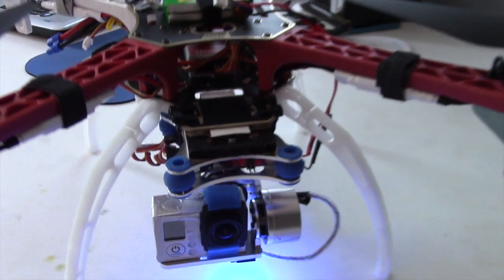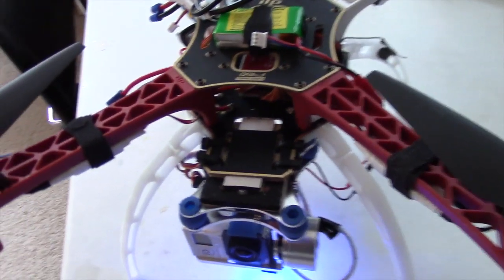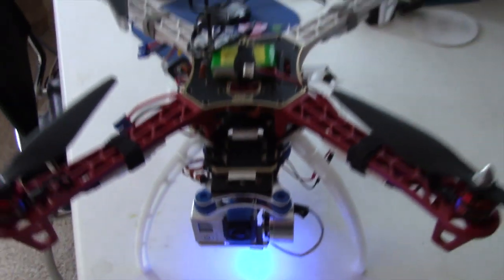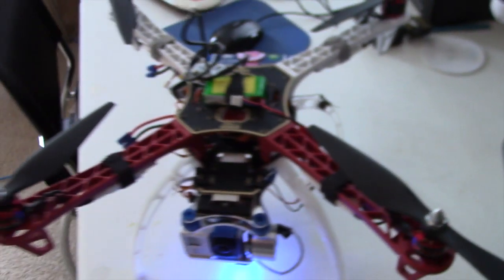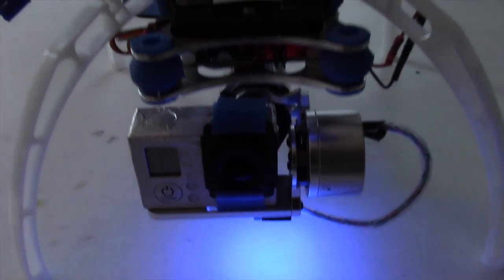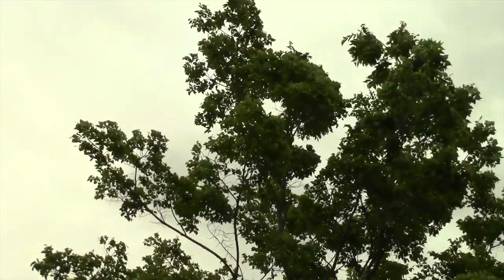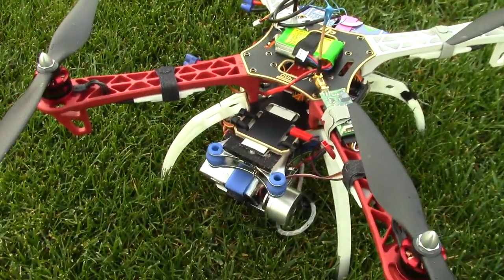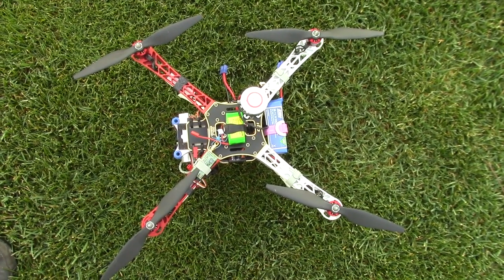eBay Gimbal on DJI F450 quadcopter: Install and test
The main reason I stepped-up to the F450 is to create a better aerial photography platform. The challenge is finding the right spot to install the eBay gimbal ($89) using the regular white landing skids for the F450.  This video shows what I did and how I tested it.